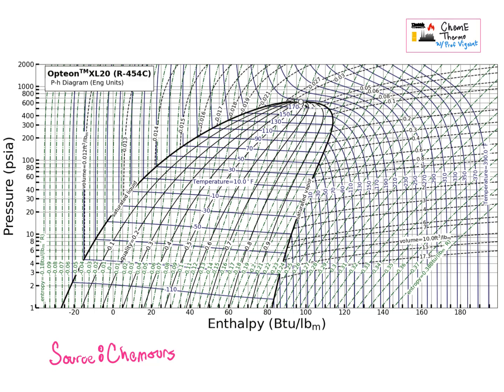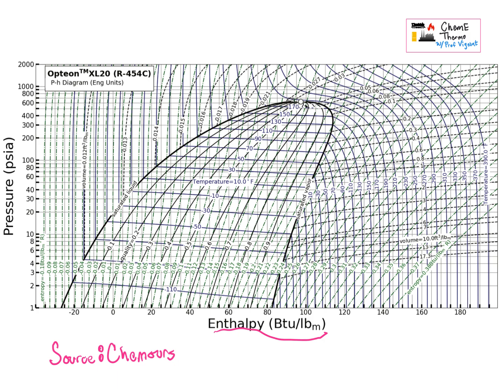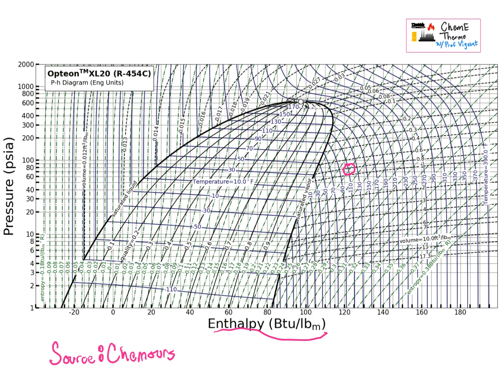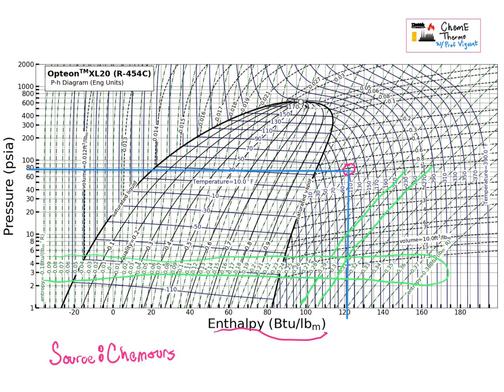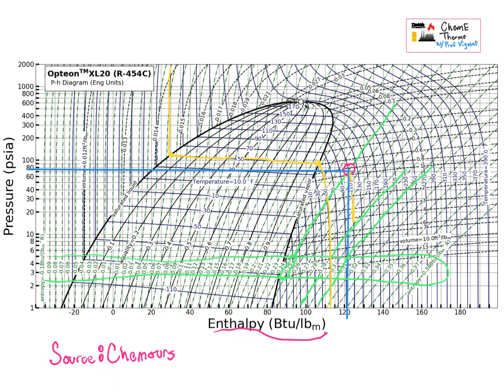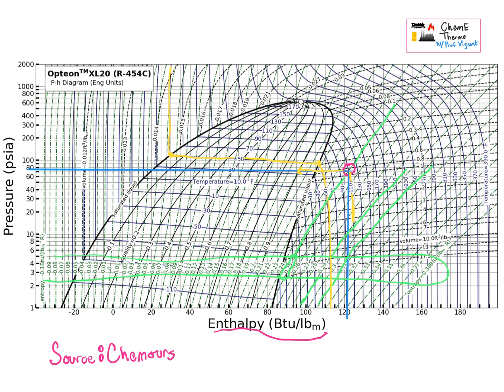Reading a PH diagram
Pressure-Enthalpy charts are complicated to read. Here’s another example of how to derive useful information for refrigerator / heat pump design using Opteon as an example.